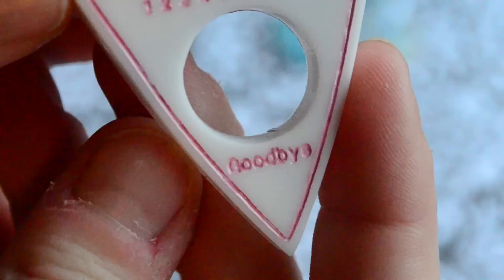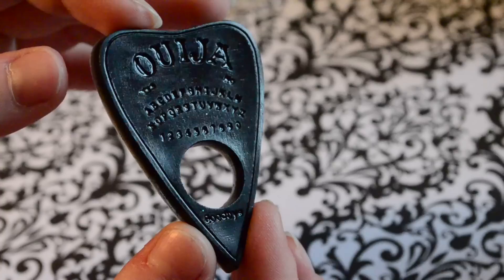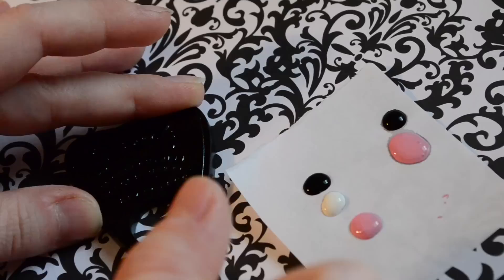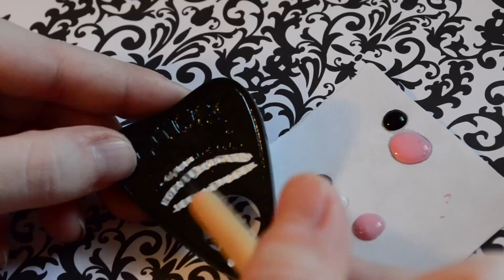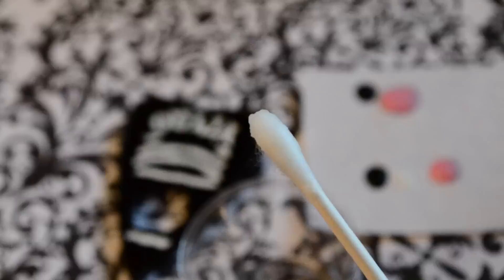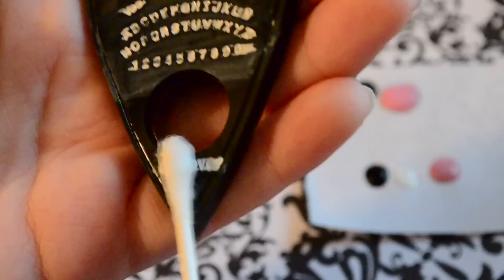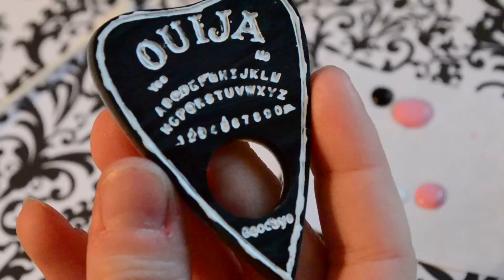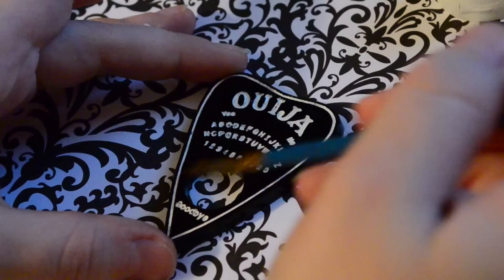✾Resin Tutorial: Painting in Details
Read here for stuff and things!

Painting small details is no longer terrible and tedious and stuff with this technique woo! Taking the "pain" out of painting... Yes? No? Maybe? Hope you like the video!